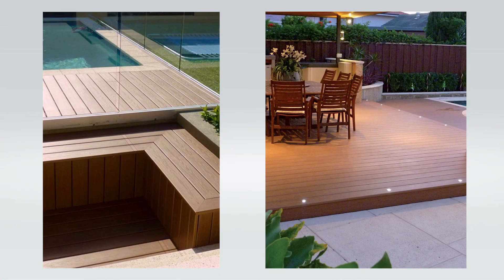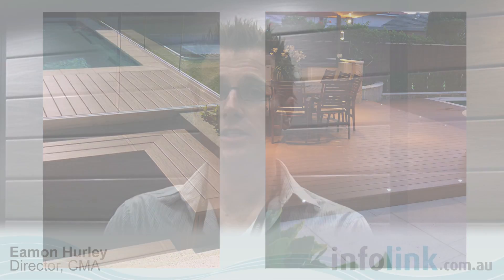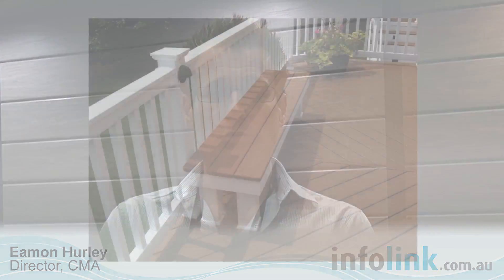Composite Materials Australia showcase their PVC Decking at DesignEx 2012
Eamon Hurley from Composite Materials Australia speaks about their Passport Decking which is 100% PVC with only 50% fossil fuel content.